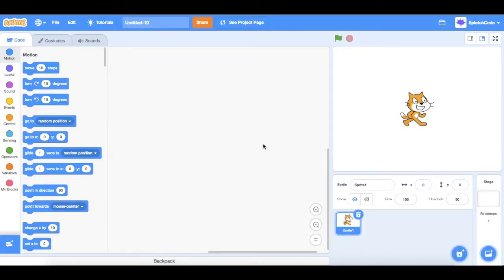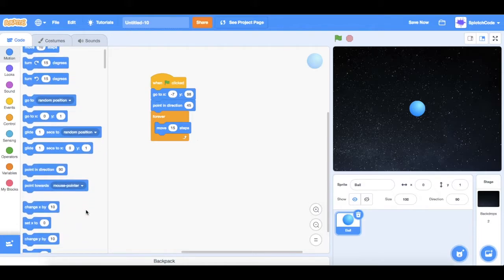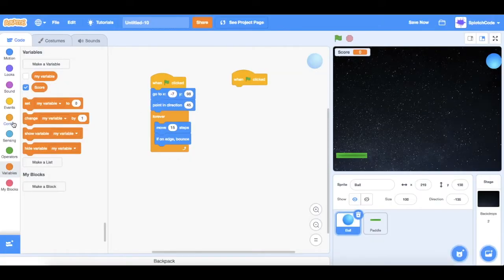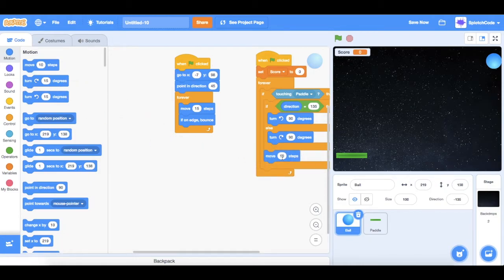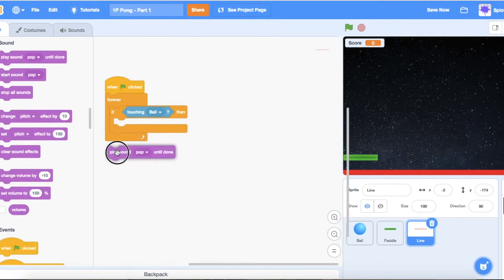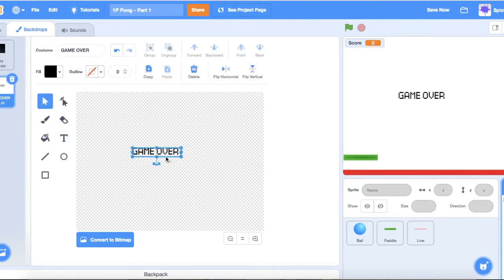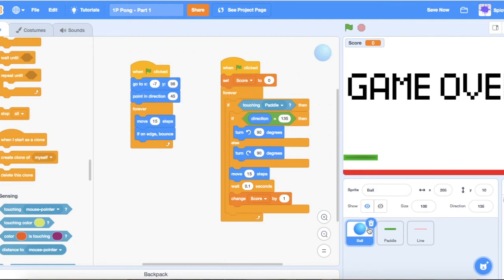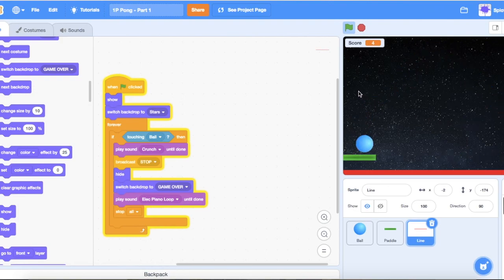Scratch Coding - Make your own Pong game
Learn how to use Scratch coding to make your own Pong game (1 player)